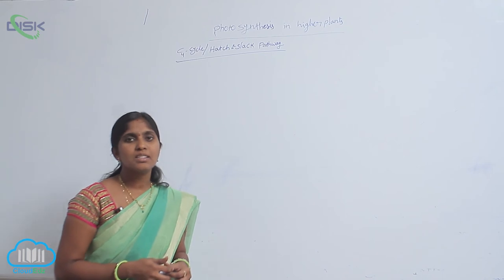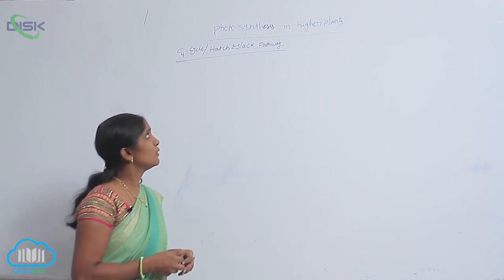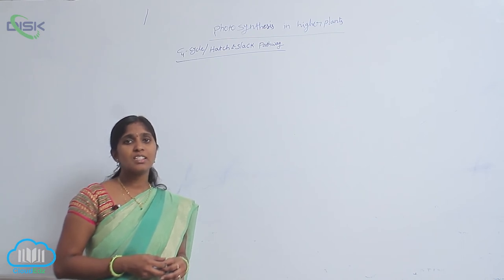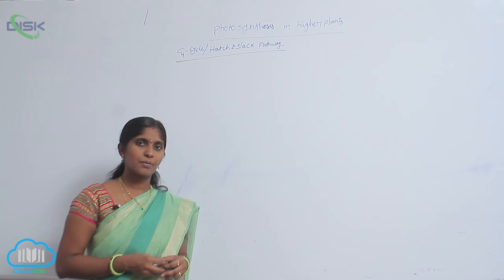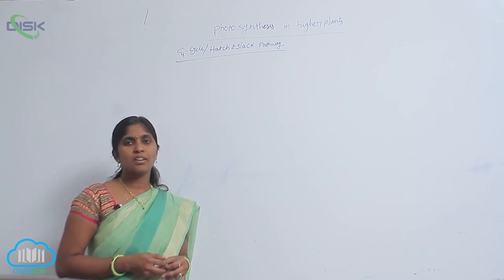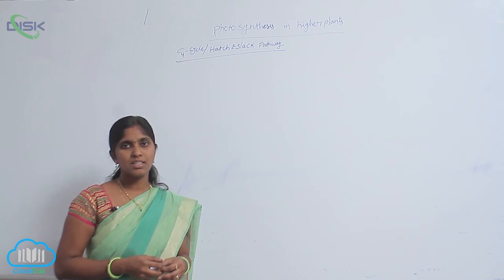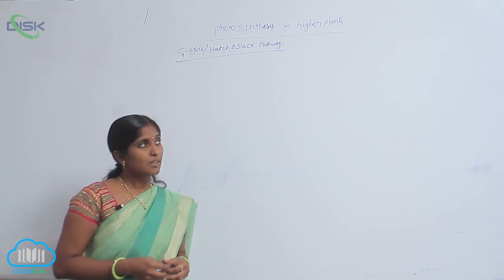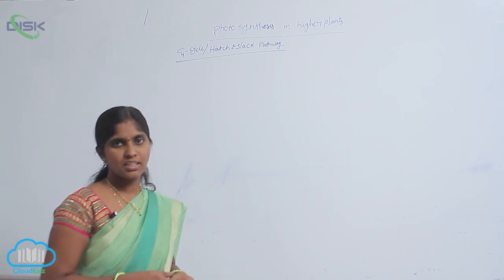C4 PATHWAY || Photosyn thesis in highr plants || Disk Telangana